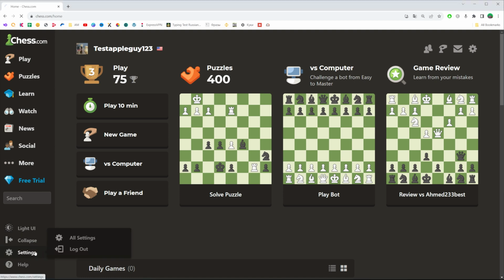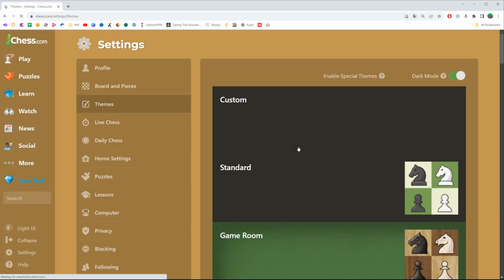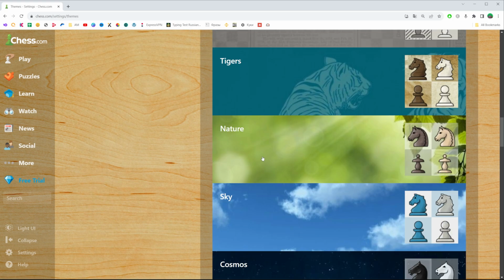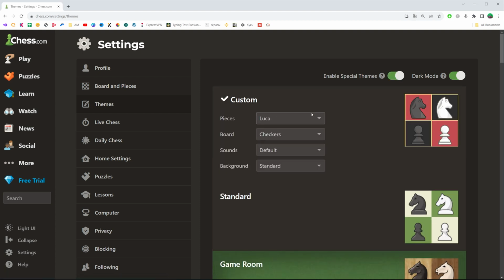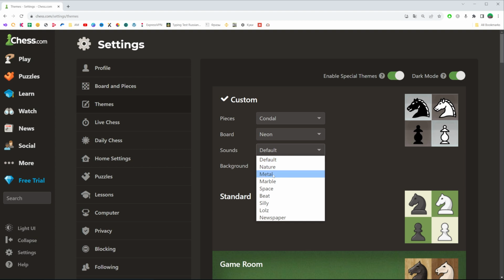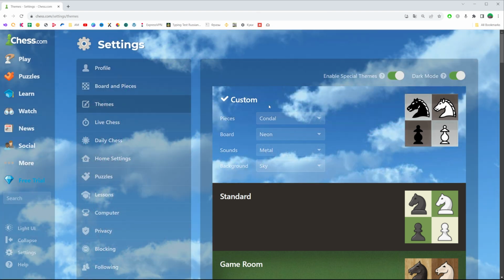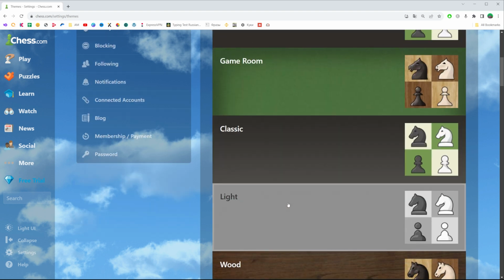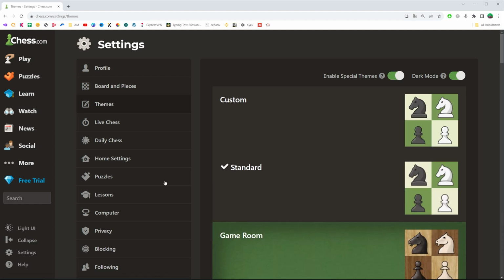How to Change Theme on Chess.Com - Full Guide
If you are looking for a video about how to change theme on chess.com, here it is!